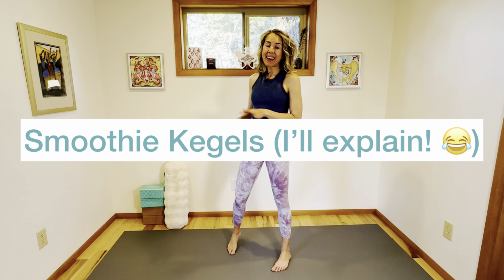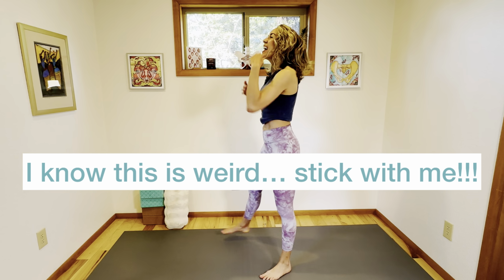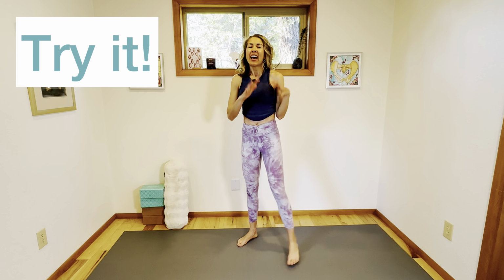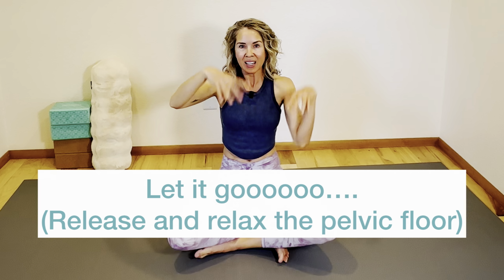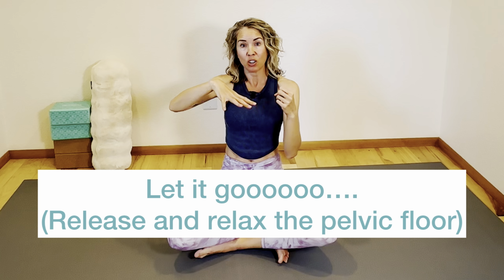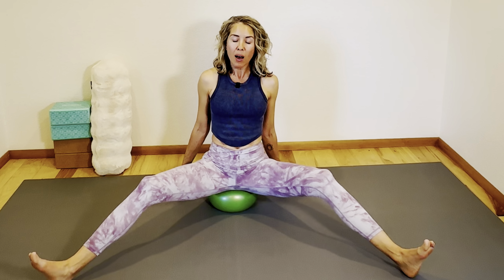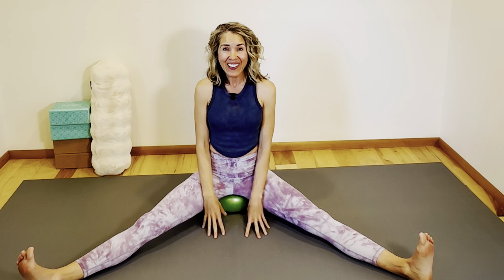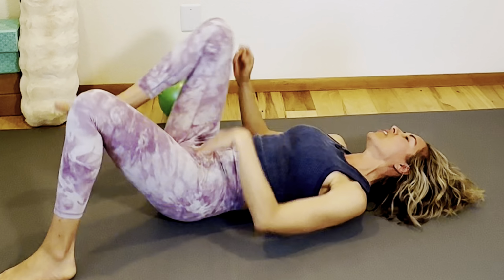Two Moves for Vibrant Pelvic Health (They're weird and GOOD) 😂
Learn two simple moves for vibrant pelvic health: the "blueberry picking" mini squat and smoothie Kegels! If these exercises feel good in YOUR body, consider doing 10-20 squats and 3-5 reps of the smoothie Kegels 5-7 days/week.

That said, EVERYONE IS DIFFERENT and will tolerate exercises differently. Listen to your body and stop or modify if anything feels uncomfortable for your particular core/pelvic floor needs. Talk to your local pelvic floor physical therapist for individualized medical advice!

Additional resources:
✅ Does your pelvic floor need help?

WORK WITH ME:
I offer online pelvic wellness courses, live events, retreats, and in-person care.
💖 Do you have pelvic organ prolapse? Get the first week of Lift for free

Do not rely on the information presented as a substitute for professional medical advice, diagnosis, or treatment. If you have health questions, consult a physician or other healthcare professional. Do not disregard, avoid or delay obtaining medical or health-related advice because of something you may have read, heard, or viewed on this site or channel. The use of any information provided on this (or any associated) video or website is solely at your own risk.

We cannot comment on your individual circumstances by personal email, nor will we provide medical advice, opinion, diagnosis, treatment, or medical services of any kind. Thanks for understanding.

To find a Pelvic Physical Therapist for assessment and treatment, check this link if you live in the United States of America If you live outside the US, search for a physiotherapist who specializes in pelvic floor dysfunction and rehabilitation.